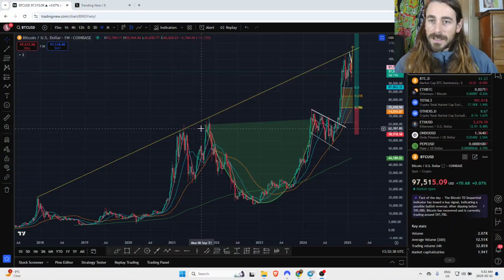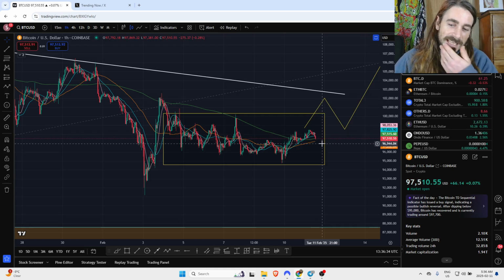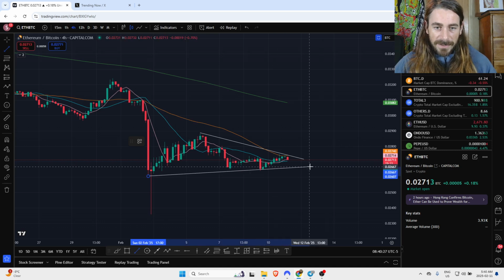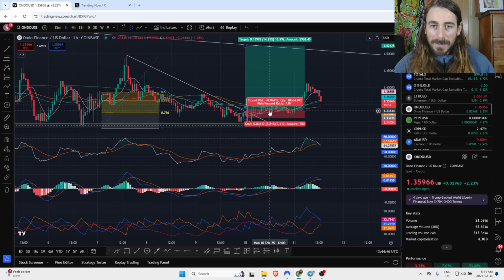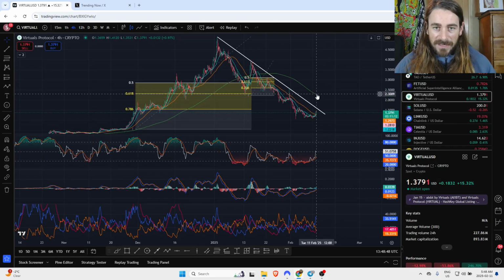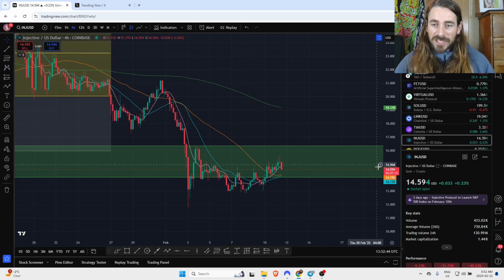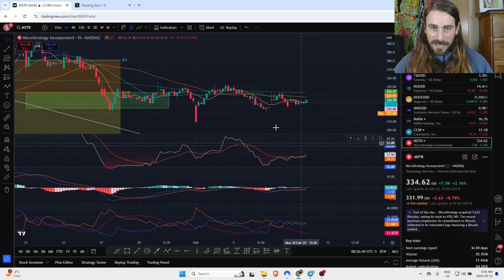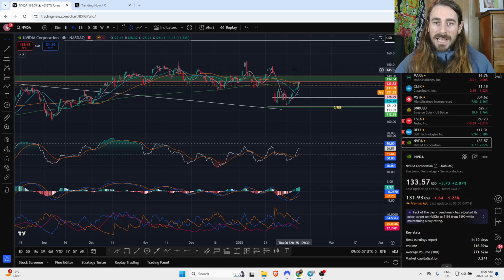TECHNICAL TUESDAY - Charts & Analysis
In today's episode of Technical Tuesday we cover various charts and trade setups in both bitcoin, crypto and stocks.

Use the links below and follow the steps for a $10-25 bonus per platform. If you sign up with my link I will SEND YOU MY BONUS that's up to $50/platform that you can use to trade. Just sign up with my link, follow the steps and provide proof.

Featuring; Introduction to Technical Analysis, Bitcoin Miner Comparison / Tracker, Navigating Altcoins & Portfolio Structuring, various deep dives on potential investment opportunities.

**Follow Me**
X; @DD_Value

All information and articles shown in the video are publicly available on the internet, and could be at risk of being doctored or inaccurate. This information displayed is not intended to harm or slander any individual or entity.